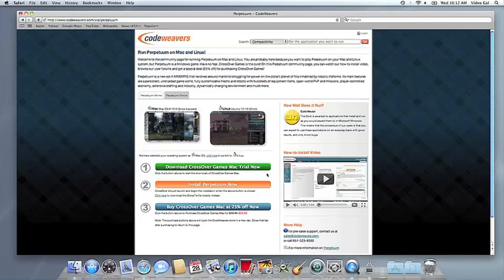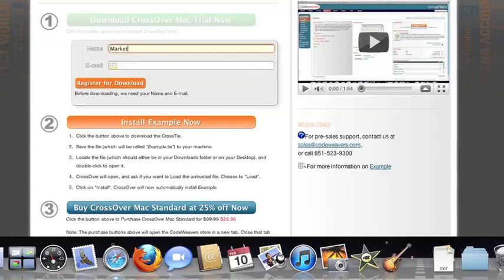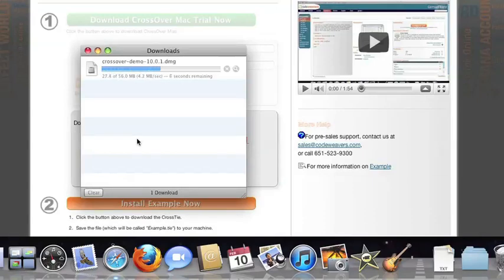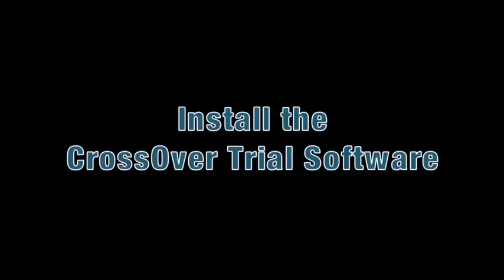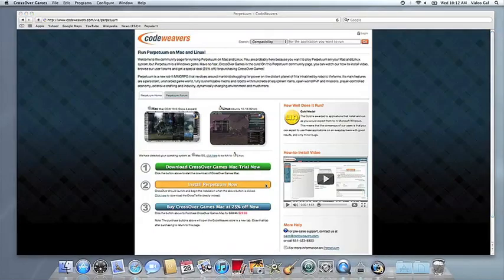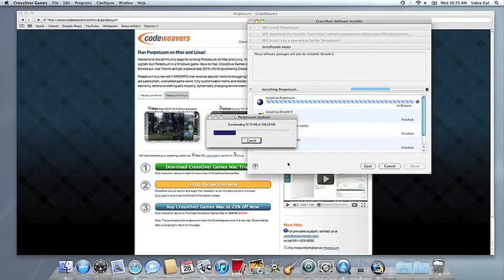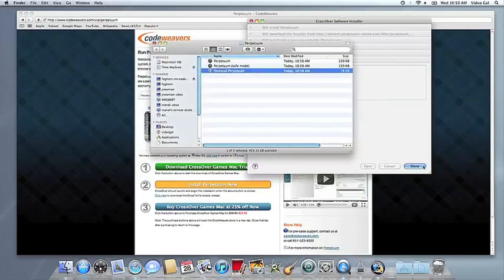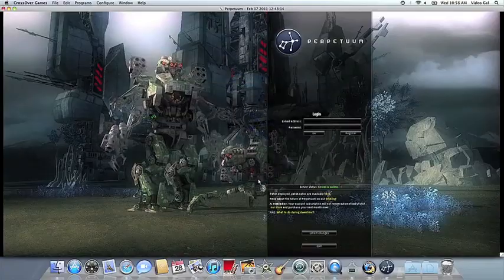Play Perpetuum on Your Mac with CrossOver Games!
You are probably here because you want to play Perpetuum on your Mac and Linux system, but Perpetuum is a Windows game. Have no fear, CrossOver Games is the cure!

In this short video you will learn how to run Perpetuum on Mac with CrossOver Games.

Perpetuum is a new sci-fi MMORPG that revolves around mankind struggling for power on the distant planet of Nia inhabited by robotic lifeforms. Its main features are a persistent, unsharded game world, fully customizable mechs and robots with hundreds of equipment items, open-world PvP and missions, player-controlled economy, extensive crafting and industry, dynamically changing environment and much more.